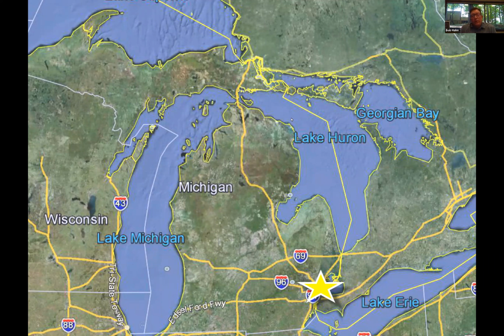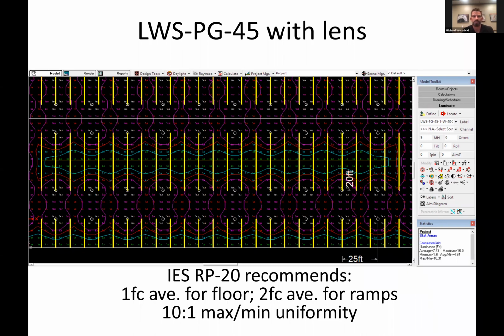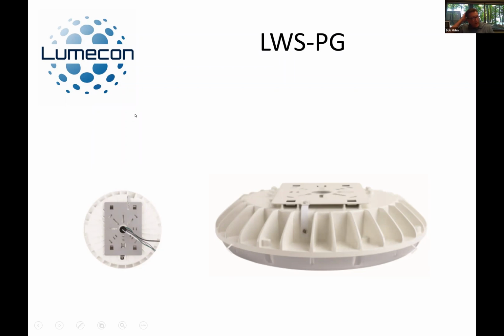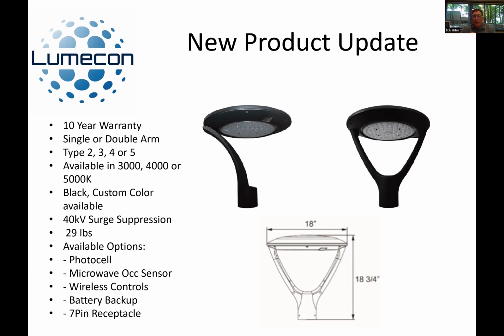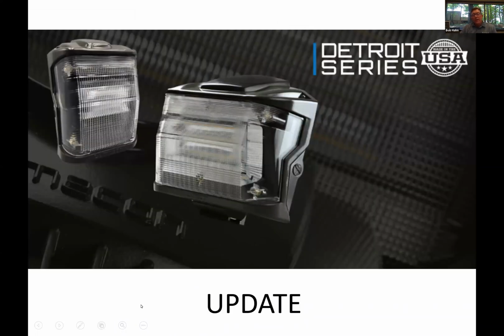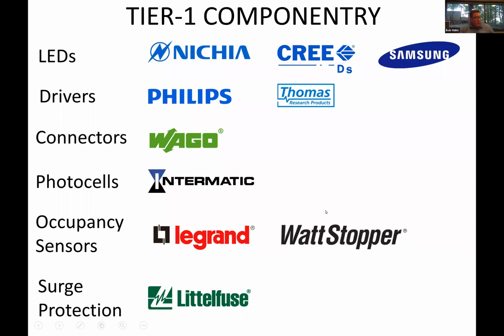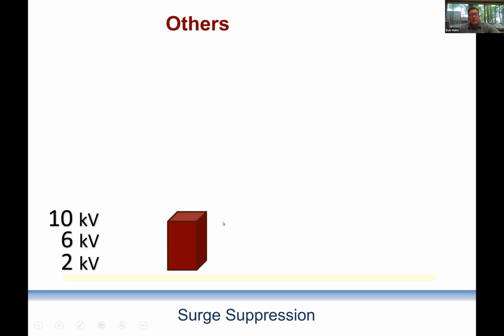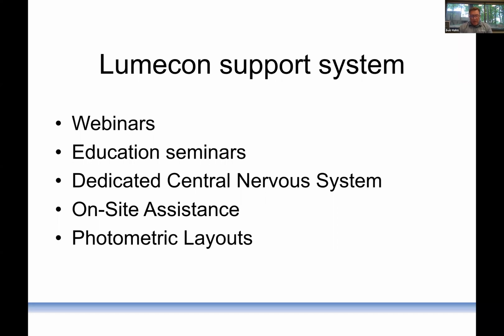New Product Webinar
Join Lumecon for an introduction to two brand new products and an exciting update to our existing Detroit Series. This webinar will include Lumecon Workmen Series Parking Garage Fixture, Architectural Full Cutoff Post Top, and new higher wattages available for the Lumecon Detroit Series Forward Throw Mini.